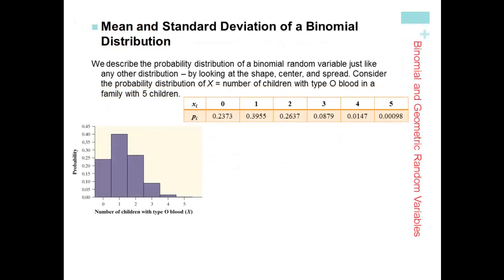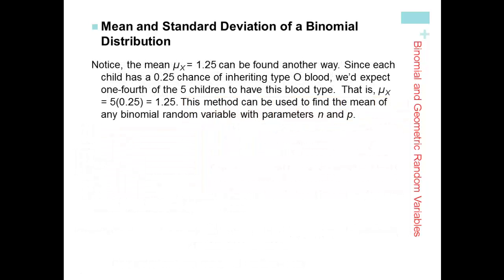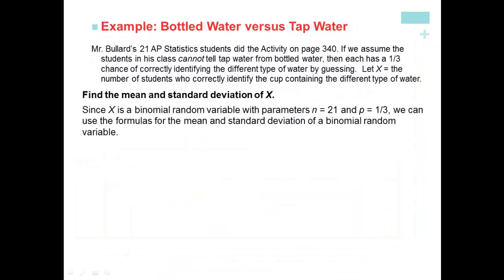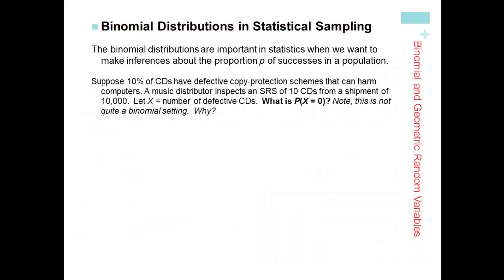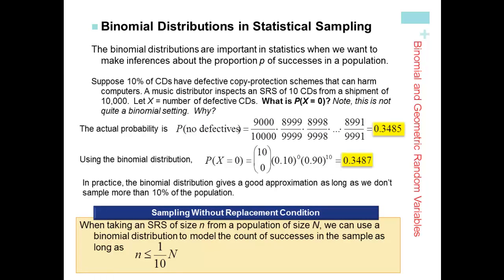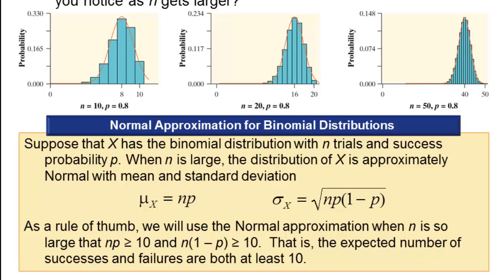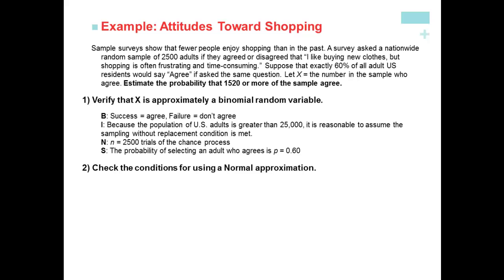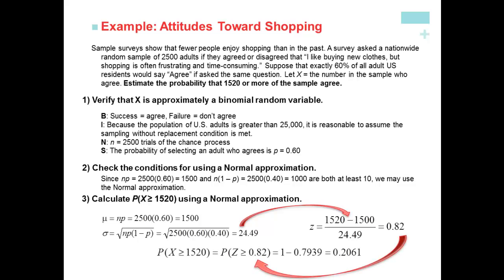6 3 day 2